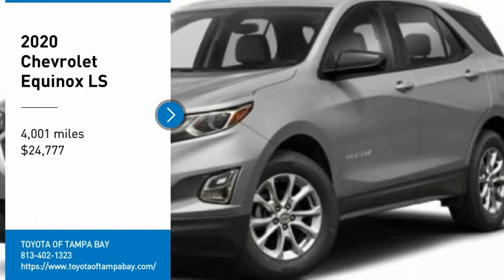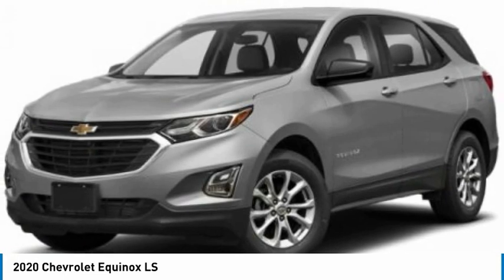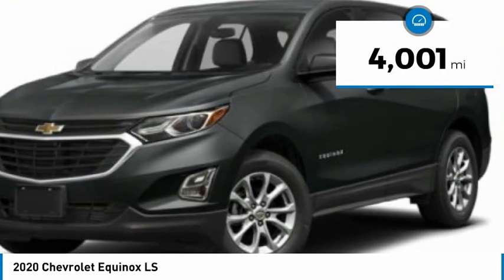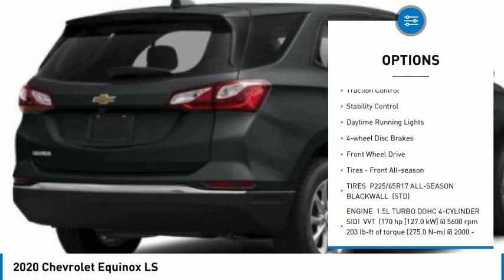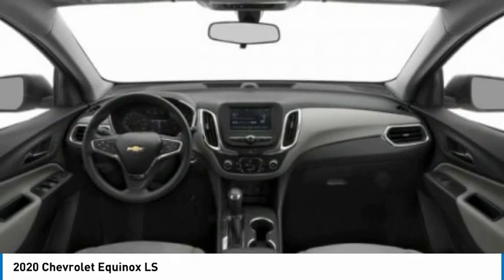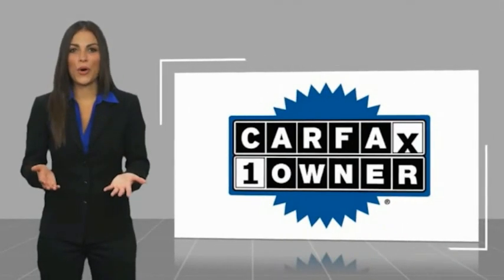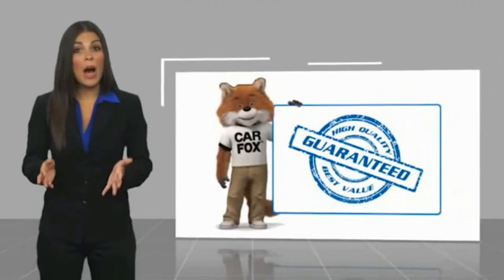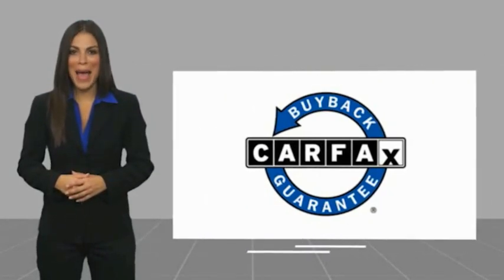2020 Chevrolet Equinox 229041A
2020 Chevrolet Equinox LS

NATIONWIDE LIFETIME WARRANTY!! FREE HOME DELIVERY!! Equinox LS, 4D Sport Utility, 1.5L DOHC, 6-Speed Automatic Electronic with Overdrive, Silver Ice Metallic, Medium Ash Gray Cloth, One Owner Clean Carfax Certified, 2-Way Power Driver Lumbar Control Seat Adjuster, 8-Way Power Driver Seat Adjuster, Deep-Tinted Rear Glass, LS Convenience Package, Preferred Equipment Group 1LS. Silver Ice Metallic Equinox LS FWD 6-Speed Automatic Electronic with Overdrive 1.5L DOHC26/31 City/Highway MPGAwards:* 2020 IIHS Top Safety Pick with specific headlightsTOYOTA OF TAMPA BAY ADVANTAGE At Toyota of Tampa Bay, you receive exclusive features and benefits to both enhance and protect your vehicle. From protective coatings for you paint, headlights, and interior surfaces such as surface sanitation to nitrogen tire service and roadside assistance, we provide you the MOST VALUE for your money. GUARANTEED! (See dealer for more details) Toyota of Tampa Bay near Brandon and Wesley Capel is a full-service dealership that offers a wide variety of services to our visitors and guests. Just one visit and you'll see just how dedicated we are to your complete satisfaction. We have a friendly and knowledgeable staff ready to help you every step of the way. Whether it's sales, service, body shop or financing, you'll always get the attention you deserve from Toyota of Tampa Bay. We are located at 1101 E Fletcher Ave Tampa, FL 33612. Fast, Friendly, Fair & Fun! Final vehicle sale price subject to safety inspection costs, certification costs and repair order costs. All offers are mutually exclusive. All vehicles subject to prior sale. See dealer for complete details.